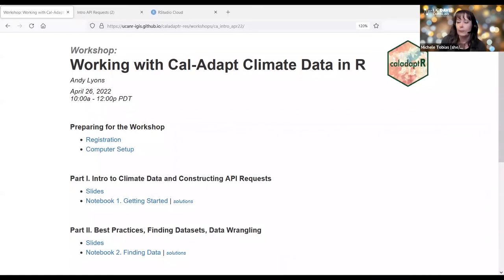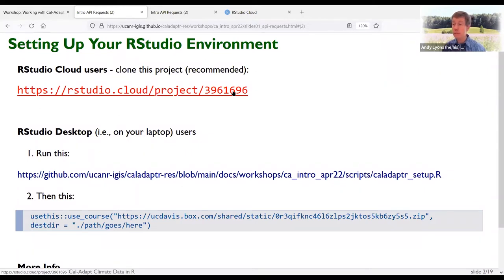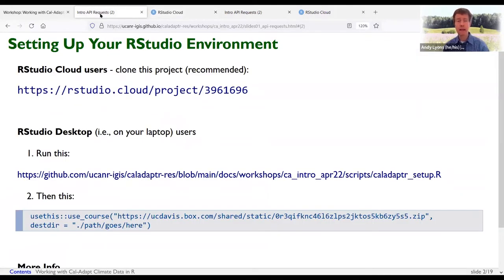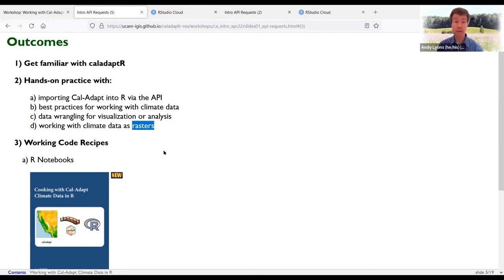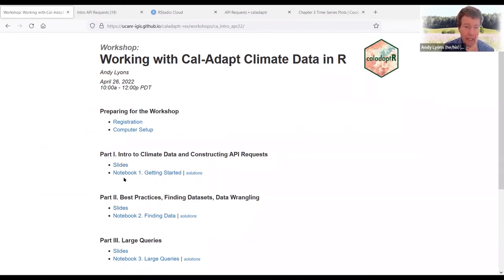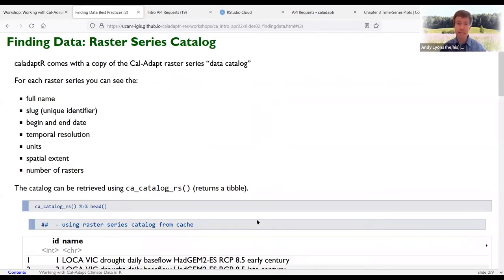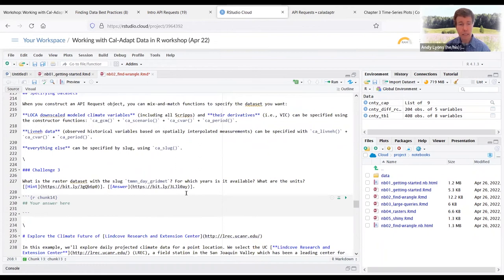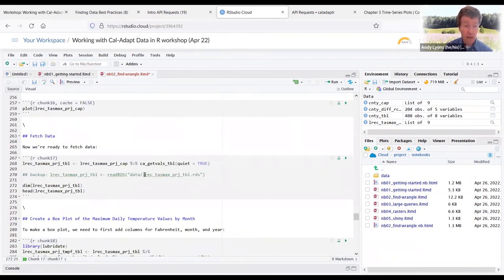Working with Cal-Adapt Climate Data in R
Welcome and Setting up RStudio: 00:00
Intro and workshop goals: 05:52
About Cal-Adapt & Climate Data: 09:25
Why you might want to work with Cal-Adapt data in R: 15:48
About the caladaptR package: 17:30
About R Notebooks: 26:36
Notebook 1 Getting Started (RStudio Cloud): 28:32
Finding Cal-Adapt Data with caladaptR: 40:31
Best Practices for Analyzing Climate Data: 44:38
The Dilemma of Multiple Futures: 51:24
Notebook #2 Find and Wrangle Data: 56:16
Climate Data as Rasters: 1:08:25
Notebook #4 Download Climate Data as stars Rasters: 1:18:15